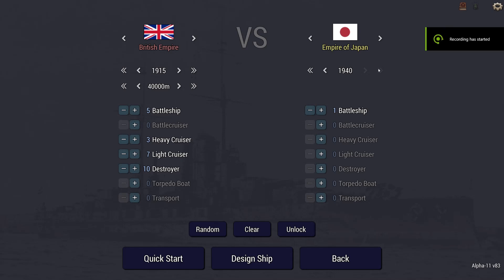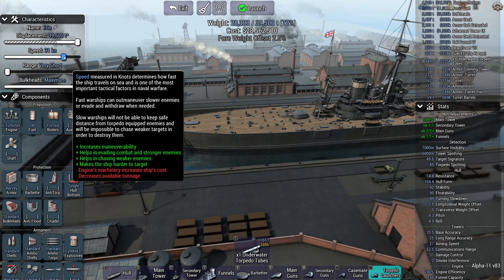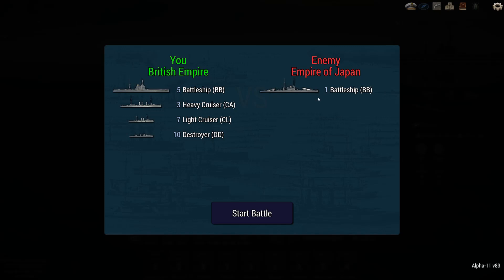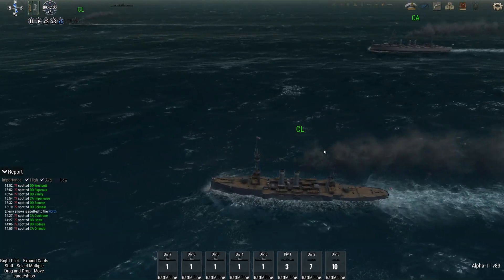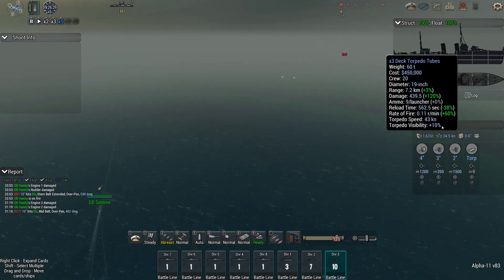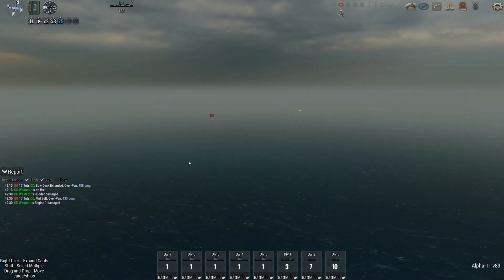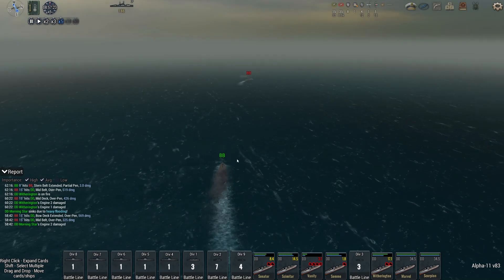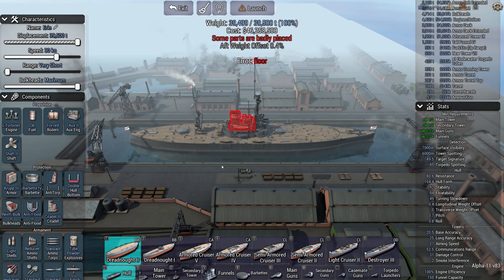Ultimate Admiral Dreadnoughts - Titan Killers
Time displaced super dreadnought with WW2 tech taking on a bunch of WW1 vintage ships? Seems hardly fair. For them! RAMMING SPEED!!

Veterans: 1stPlaceOnion, Telemonian Dan, Benjamin Lecrone, Sunless Sky Nova, Tuppy, Threadoflength.

And last but by no means least the Initiates who have very kindly joined the channel through YouTube: J Andrew